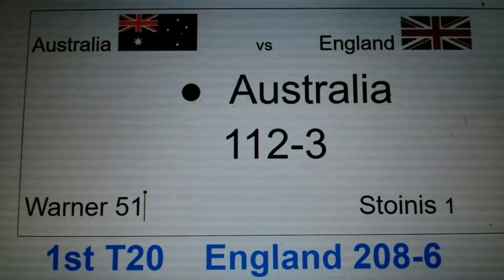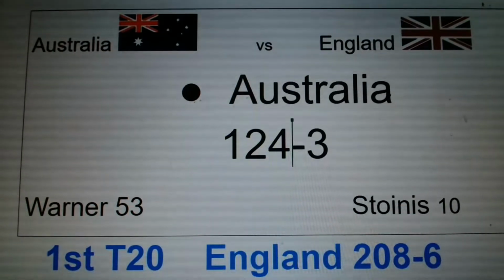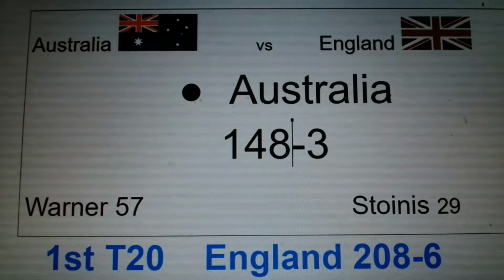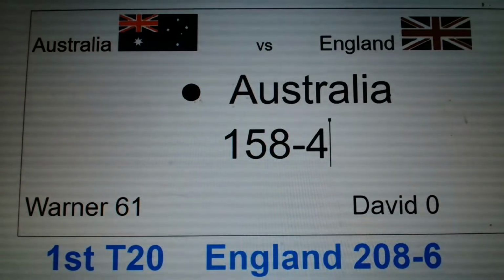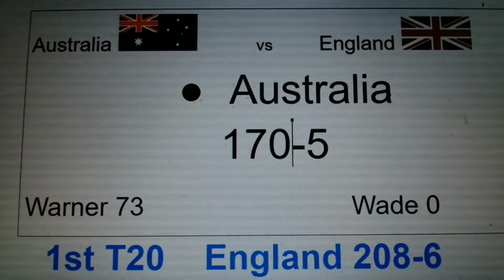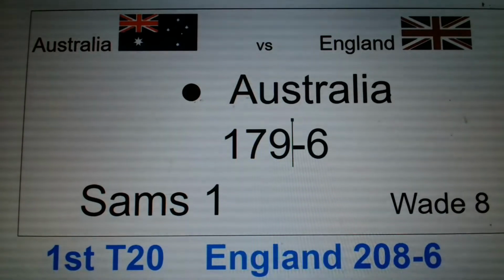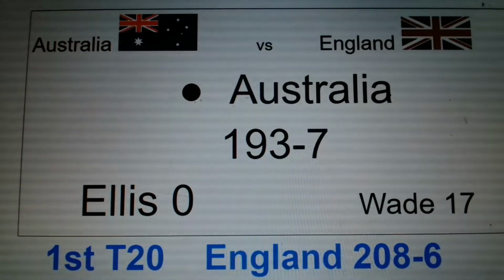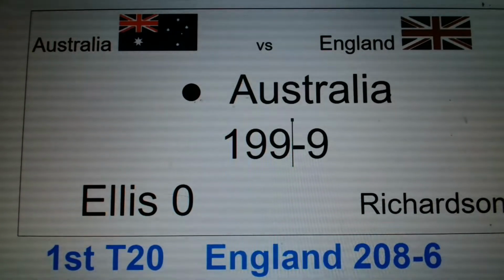Live T20 Australia vs England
Ball by ball commentary